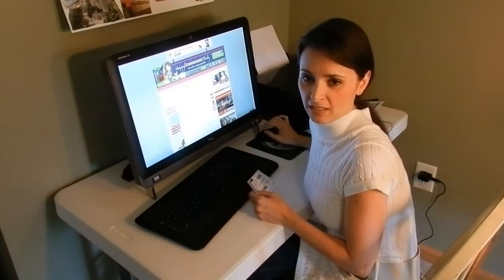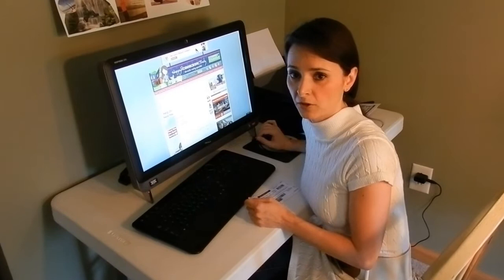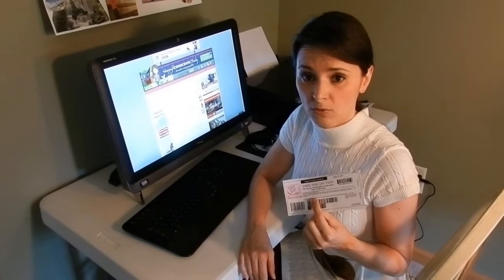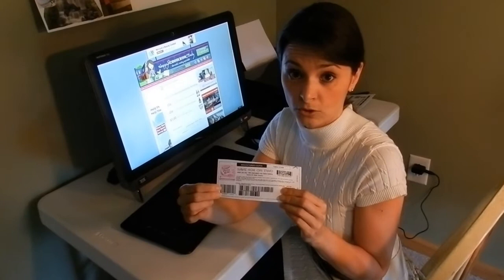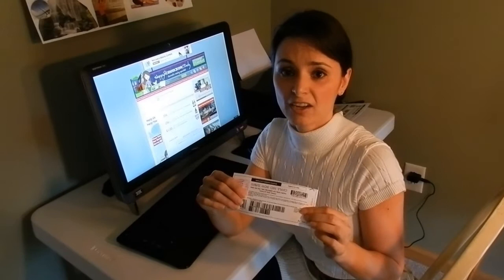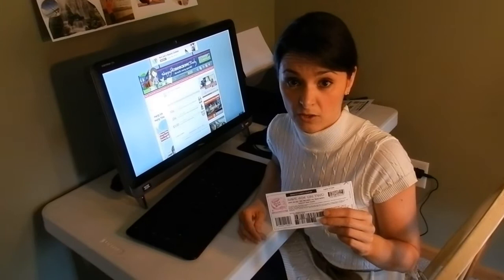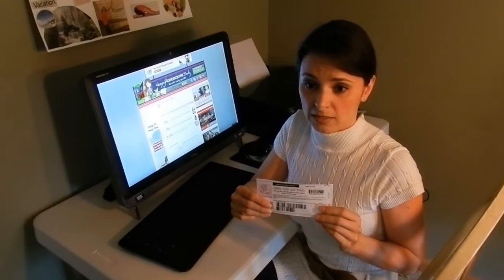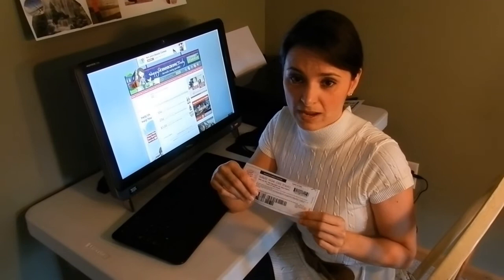Coupon Fraud A Real Issue - A Plea From HHC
Coupon Fraud can ultimately hurt legitimate couponers in the near future.  Do what you can to spread the knowledge before it's too late.

Cindy